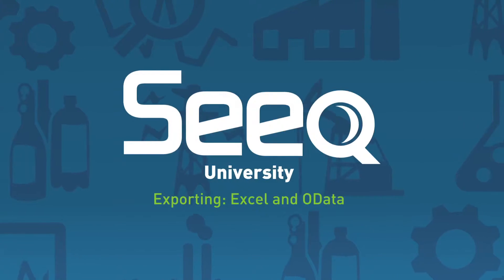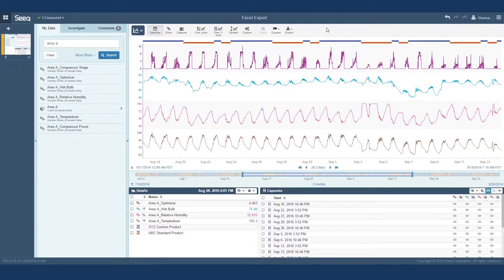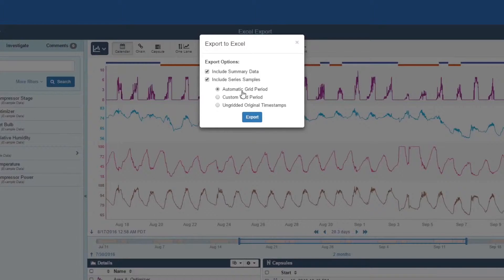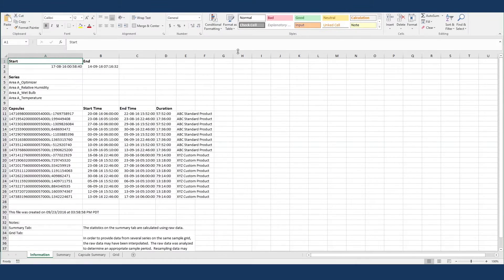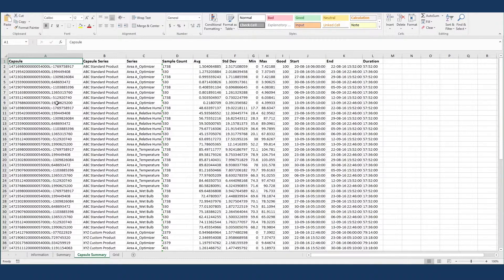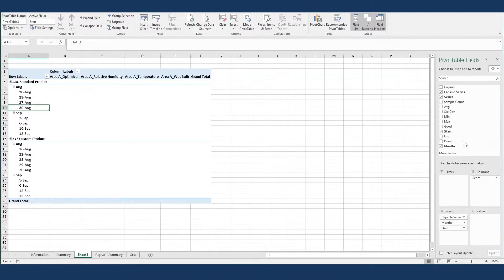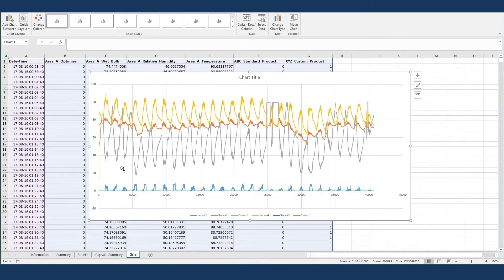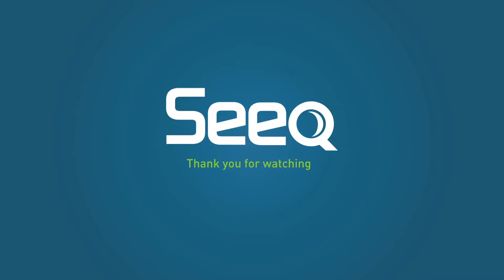Exporting data to Excel and other tools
How to Export Data from Seeq to Excel and OData
This short video demonstrates how to export data from Seeq to Excel and OData. We explain how to work with signal data in the display pane, Capsules in the Capsule pane, gridding options, and pivot tables and charts.
➤ Sections / How to Use Excel with Seeq
:15 - 1) Exporting Data From Other Tools
:37 - 2) Excel
1:00- 3) Signal Data in Display Pane
1:40 - 4) Capsules in Capsule Pane
2:12 - 5) Gridding Options
2:26 - 6) Pivot Tables and Charts
3:20 - 7) OData Exports